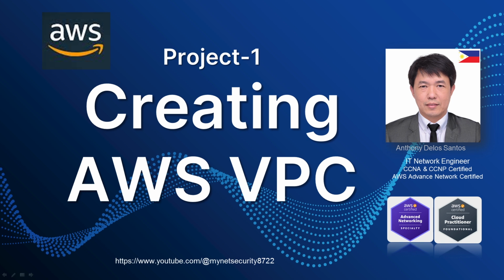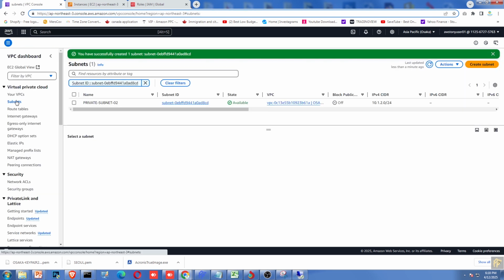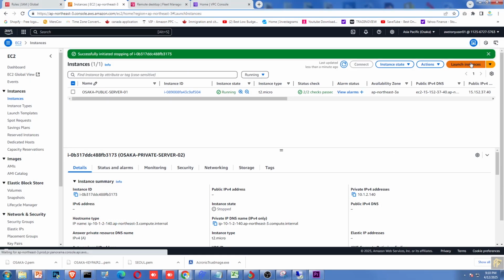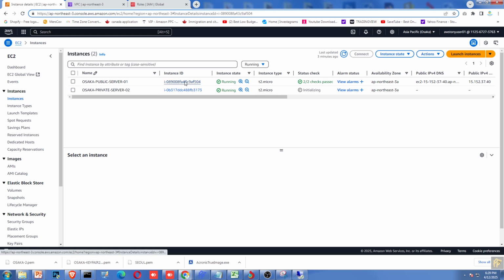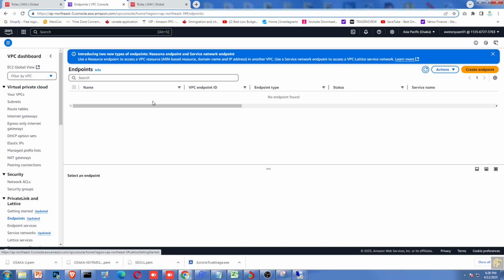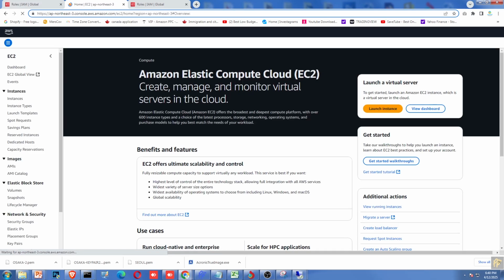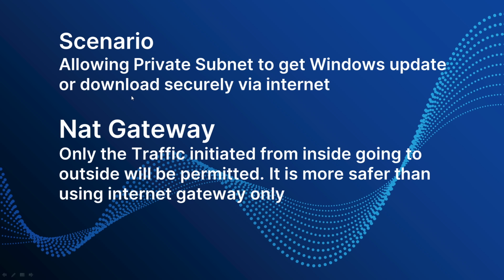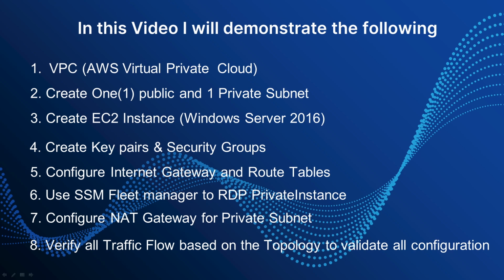AWS VPC and NAT Gateway—secure outbound connectivity & SSM Fleet Mgr for enterprise access control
AWS VPC and NAT Gateway — secure outbound connectivity and SSM Fleet Manager for enterprise access control